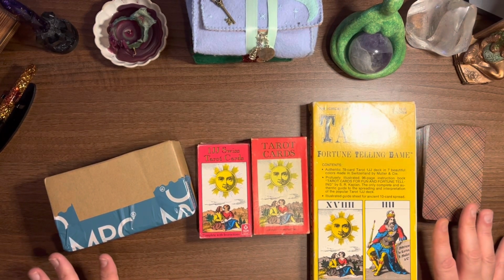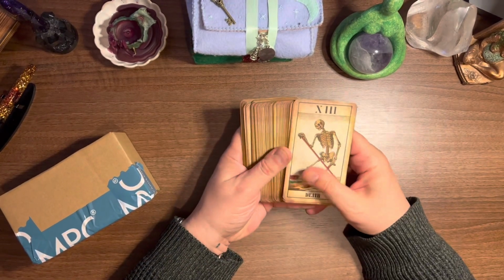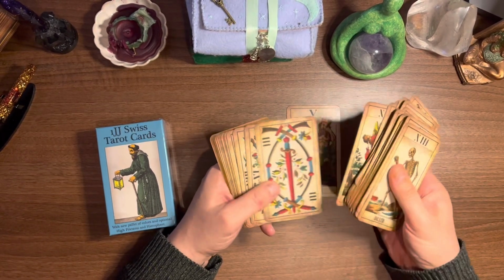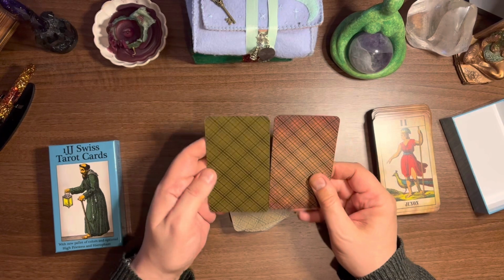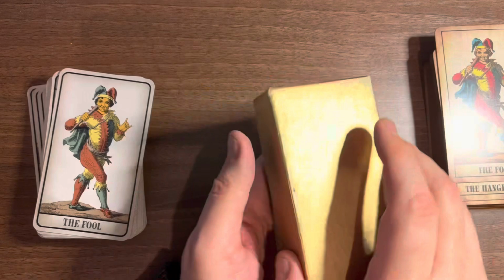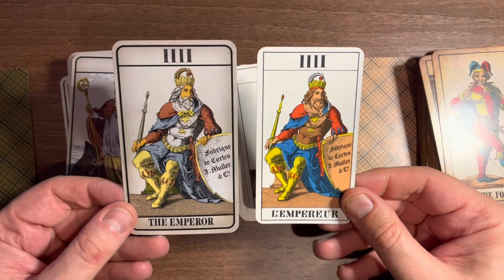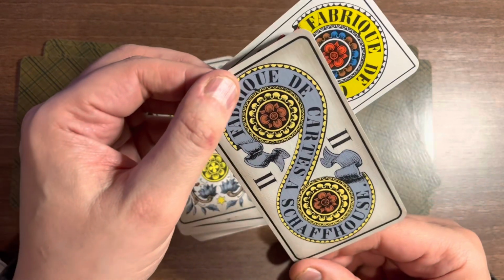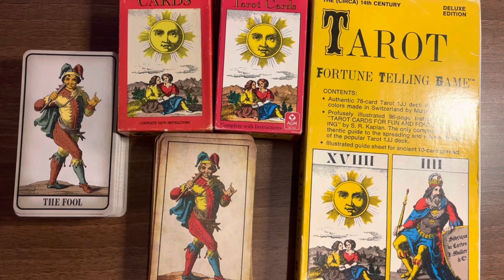Nerding Out: New Addition To My 1JJ Swiss Collection